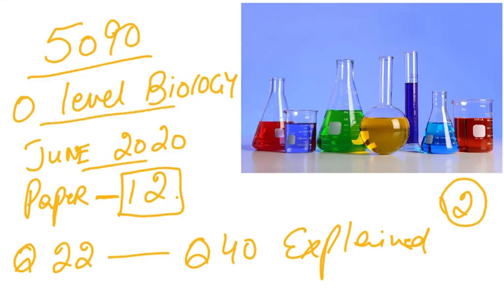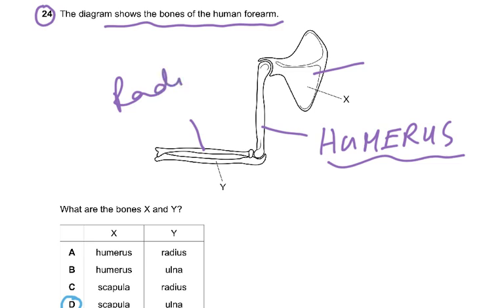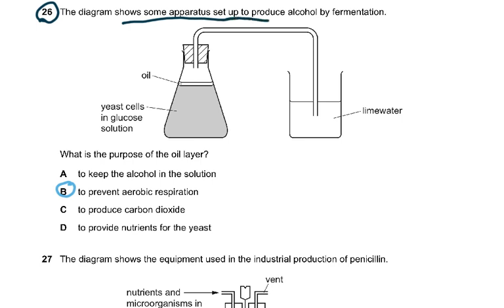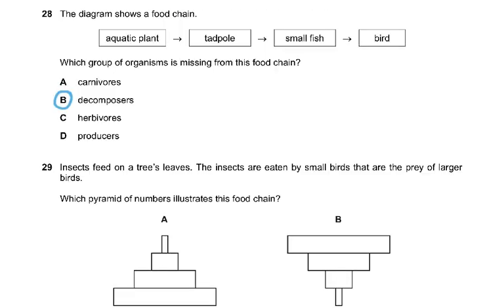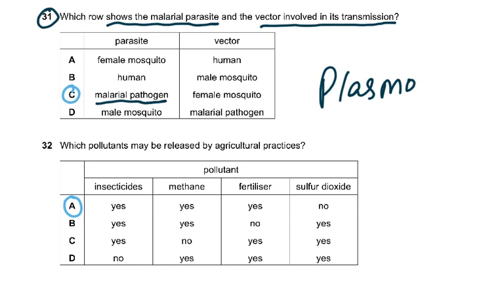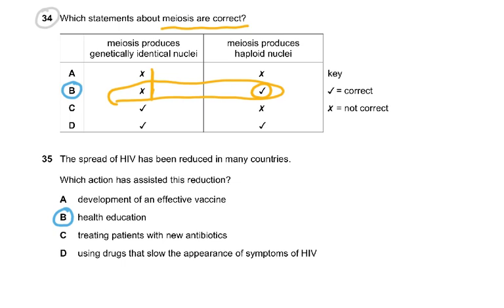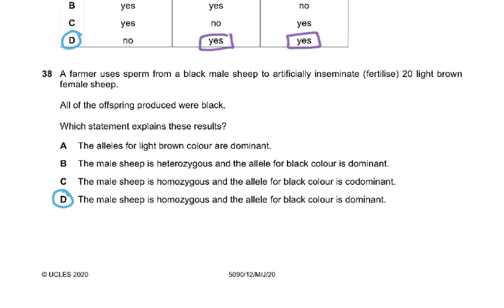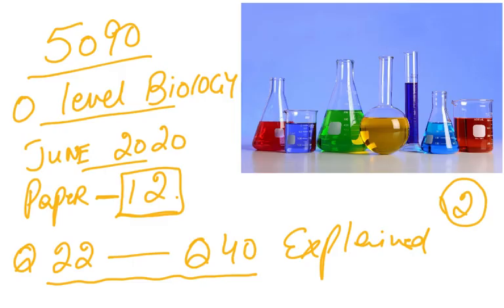5090 BIOLOGY MCQ PAPER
5090 JUNE 2020 PAPER 12